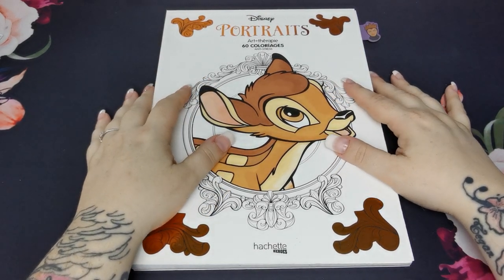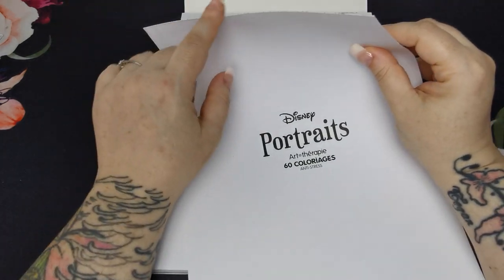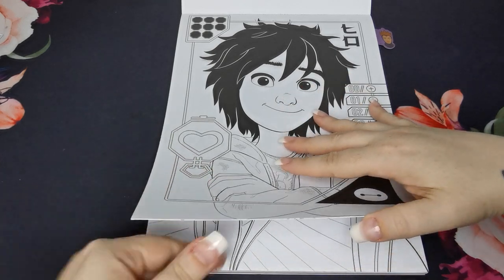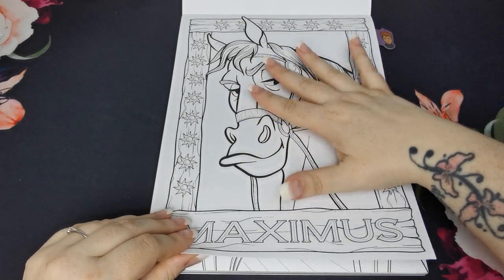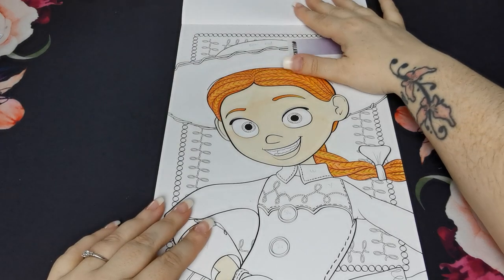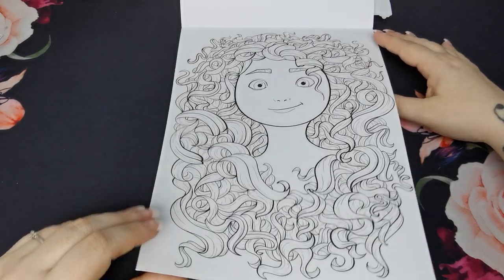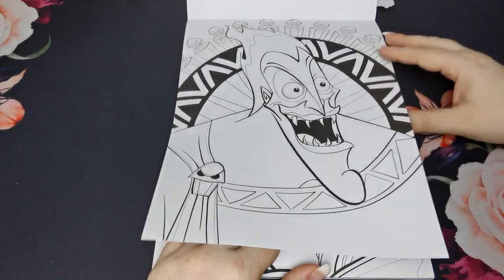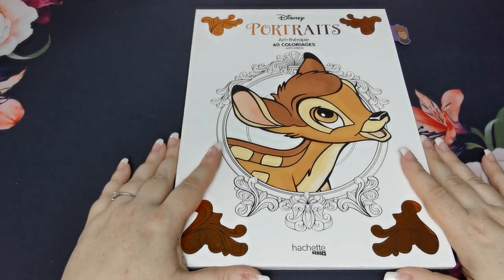Requested Colouring Book Flip Through | Disney Portraits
In this video I am sharing a Flip Through of Disney Portraits by Hachette Heroes, which has been requested by the lovely Sue. Enjoy xx